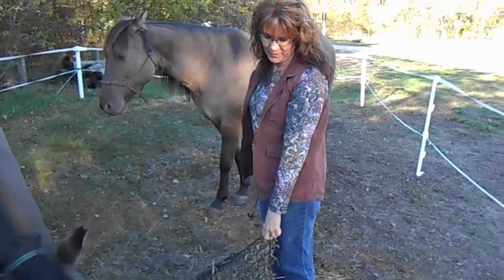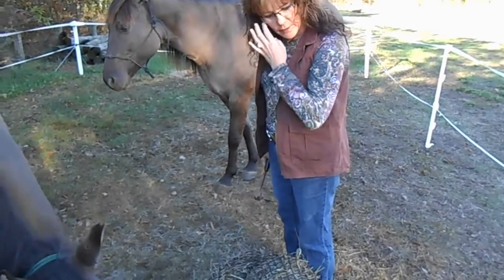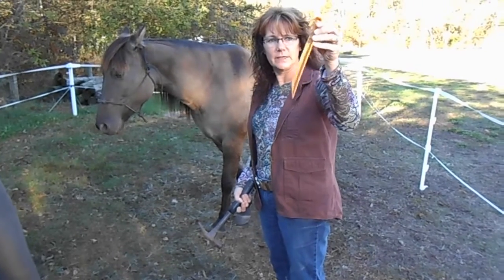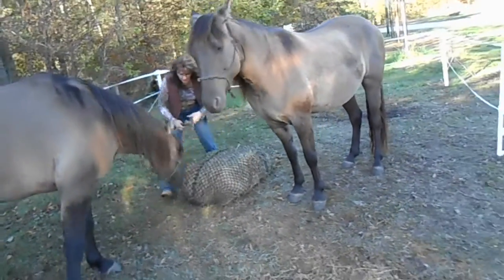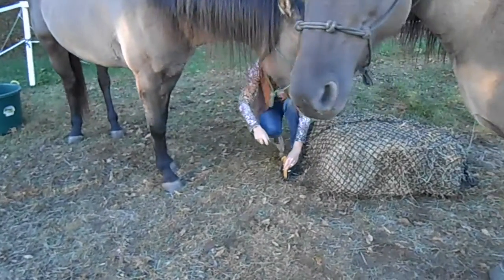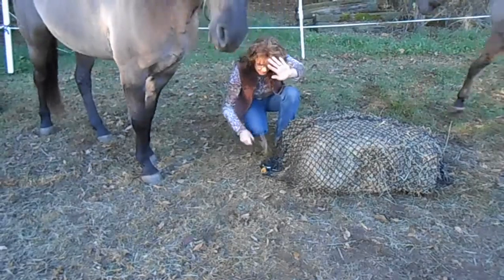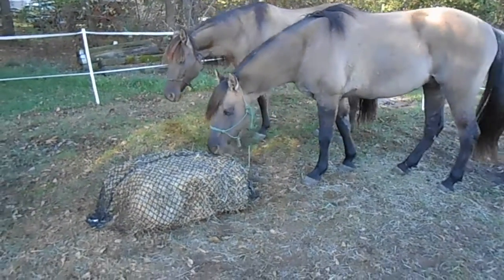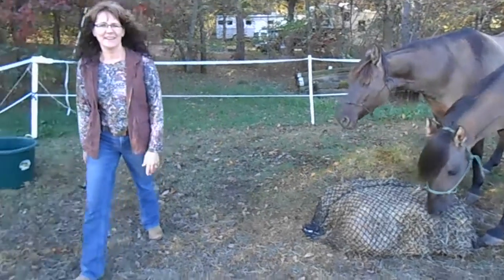Cinch Net - Secured with plastic tent stake - horse camping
Here is an idea for keeping your Cinch Net secure inside your pasture or paddock area.  We did this while we were horse camping.  It worked great and kept the horses happy all night long.  :)